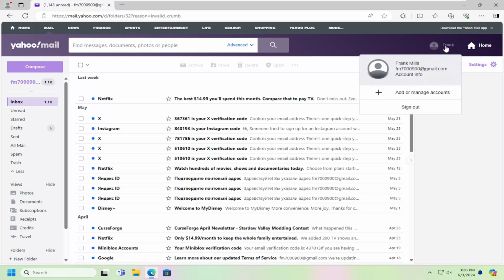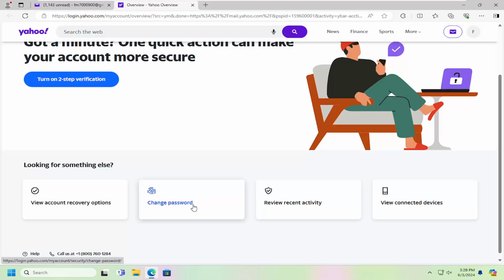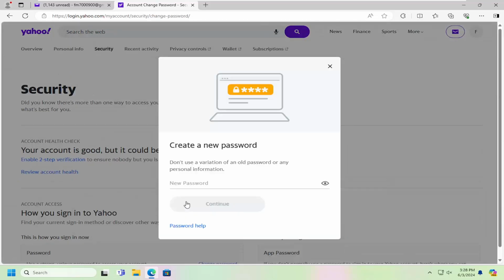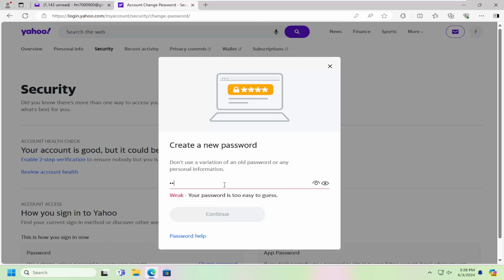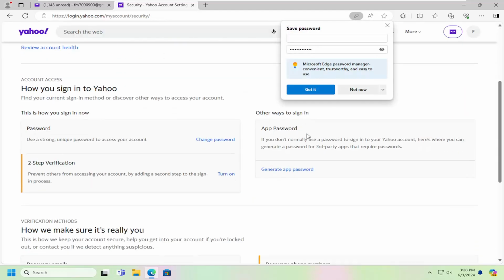How To Change Yahoo! Password [Guide]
One of the best ways to keep your many email inboxes safe and secure is by frequently changing your password. While this may sound inconsequential, periodic login updates end up being one of the biggest deterrents against hackers and other malcontents. If Yahoo is your email platform of choice, we’ve put together this guide to teach you how to update your account password in just a few simple steps.

Issues addressed in this tutorial:
change yahoo! password
change yahoo password
change yahoo password on computer
change yahoo password on iphone 11
change yahoo password on pc
how to change yahoo password on iphone